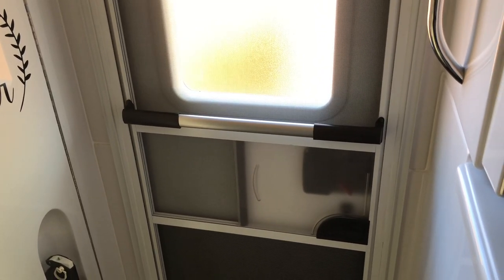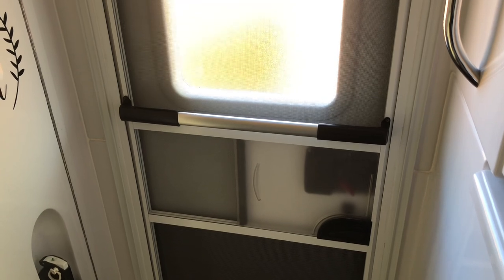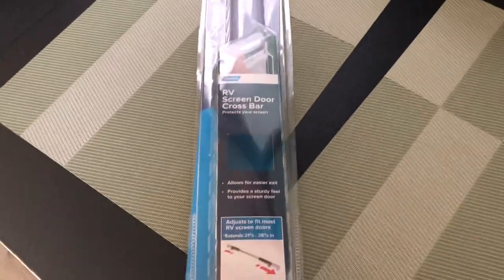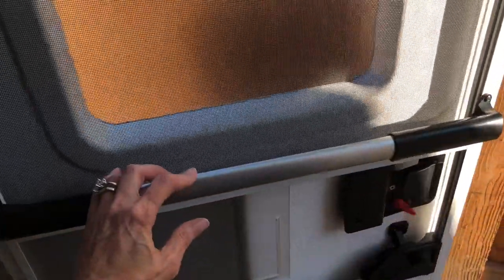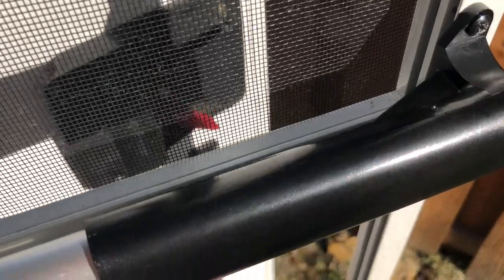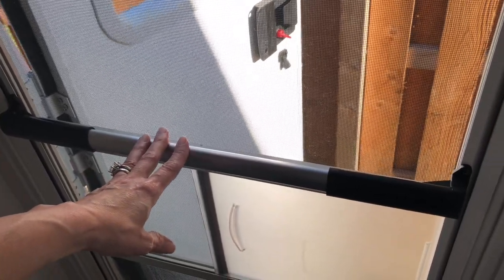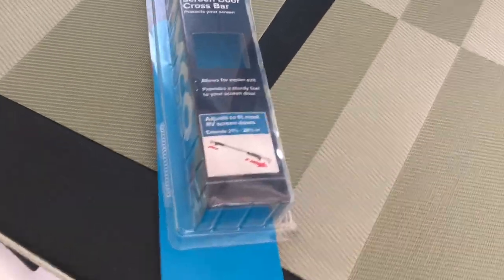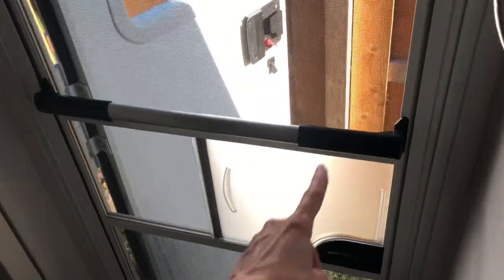Oliver Legacy Elite II. Screen Door Cross Bar Handle modification.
Some of my favorite products that work well in the Oliver and space saving tips.

RV Screen door cross bar handle.
Easy and inexpensive mod!

 To purchase-Link is listed below.

I’m just happy to share the things that I love and that work well in the Oliver as well as anyone looking for RV and camping products/tips/organization recommendations and optimizing limited space.
Everything I share are things I actually use and love!

Camco 42183 Screen Door Cross Bar Handle | Allows for Easier Exit and Protectionof RV Screen Doors with Sturdy and Secure Grip